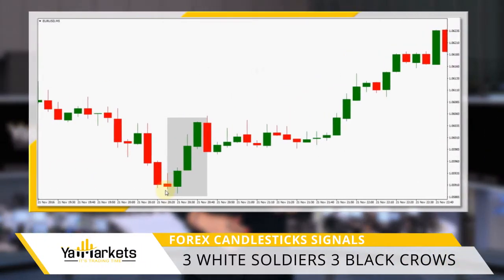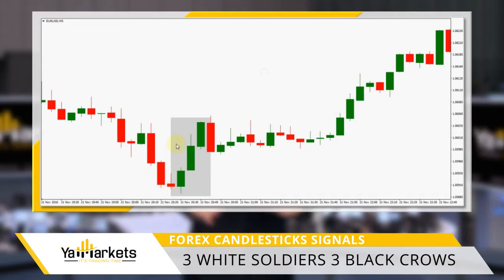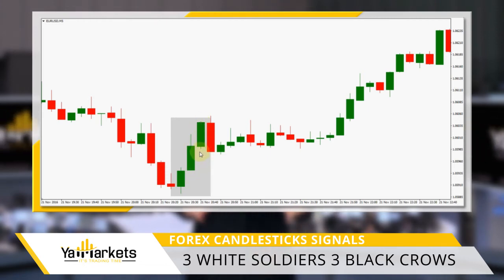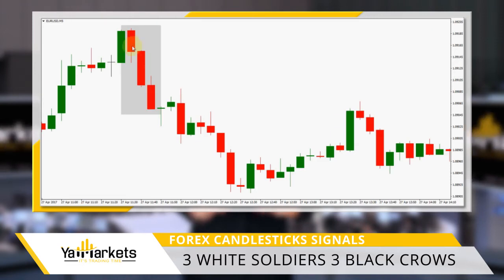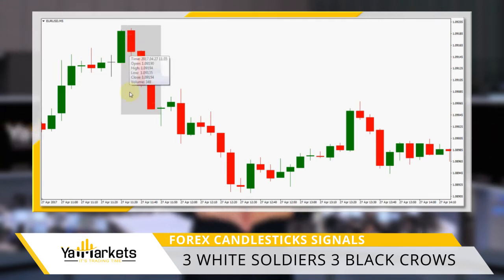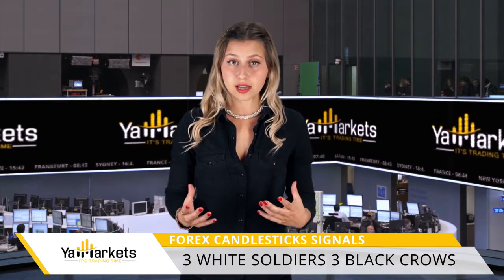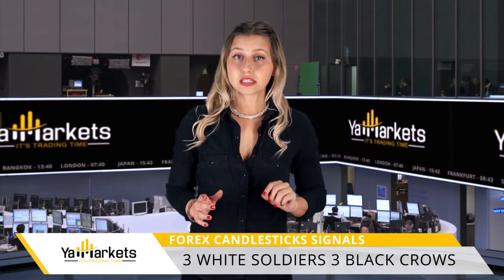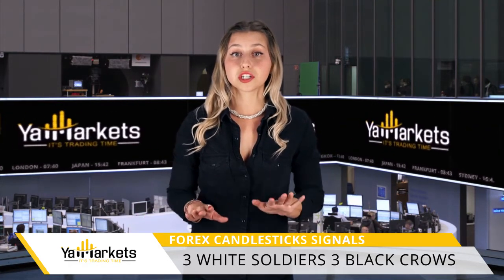Candlesticks: The Complete Guide | Lesson 11 | 3 White Soldiers 3 Black Crows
Three white soldiers is a bullish candlestick pattern that is used to predict the reversal of the current downtrend in a pricing chart. The pattern consists of three consecutive long-bodied candlesticks that open within the previous candle's real body and a close that exceeds the previous candle's high. These candlesticks should not have very long shadows and ideally, open within the real body of the preceding candle in the pattern.

Three black crows is a phrase used to describe a bearish candlestick pattern that may predict the reversal of an uptrend. Candlestick charts show the day's opening, high, low, and closing prices for a particular security. For stocks moving higher, the candlestick is white or green. When moving lower, they are black or red.

The black crow pattern consists of three consecutive long-bodied candlesticks that have opened within the real body of the previous candle and closed lower than the previous candle. Often, traders use this indicator in conjunction with other technical indicators or chart patterns as confirmation of a reversal.